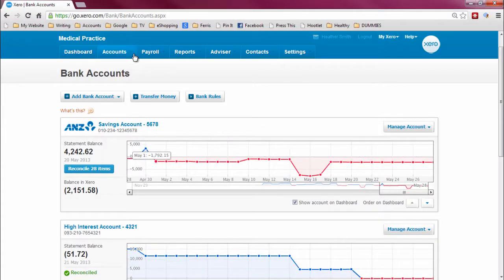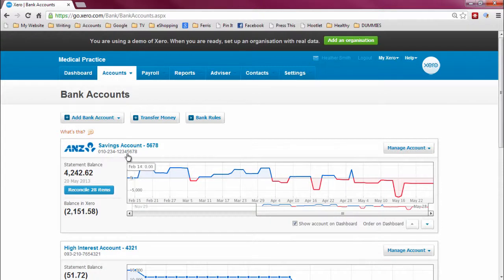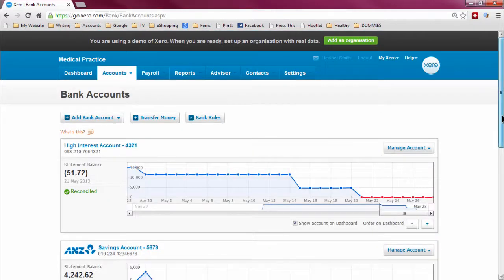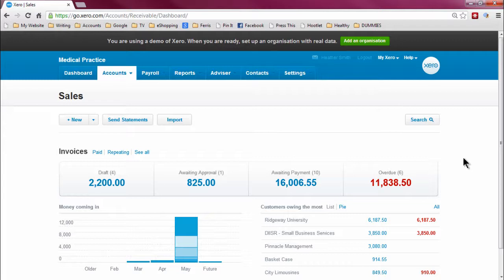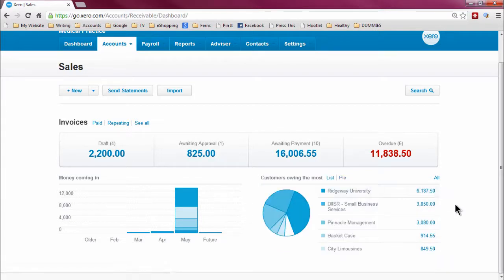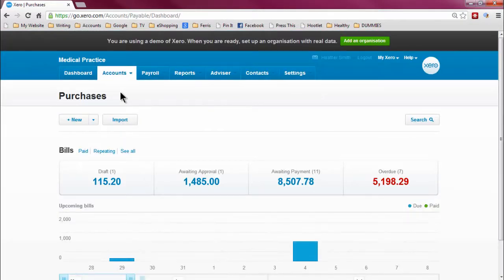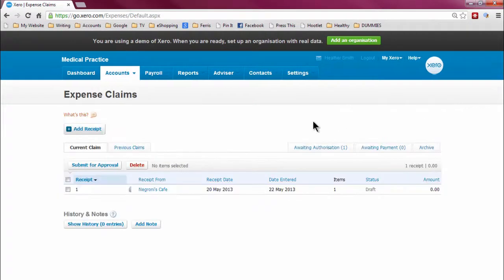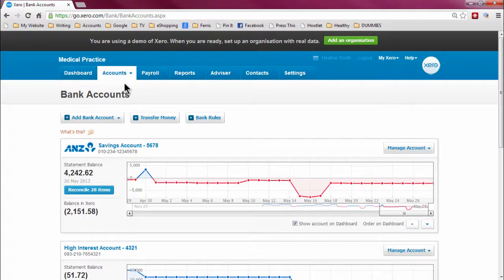Xero Accounts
I empower you to effectively use Xero and other integrated cloud solutions in your business.